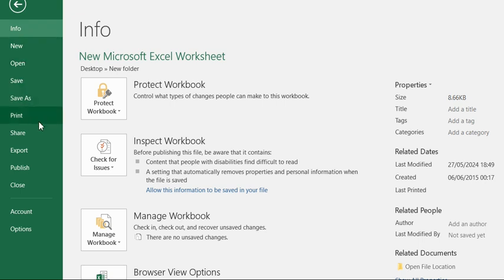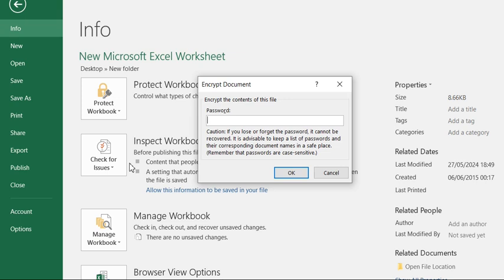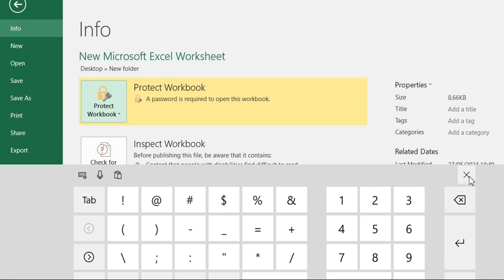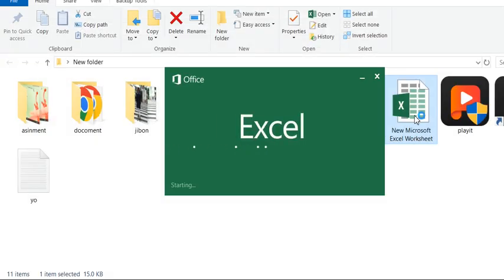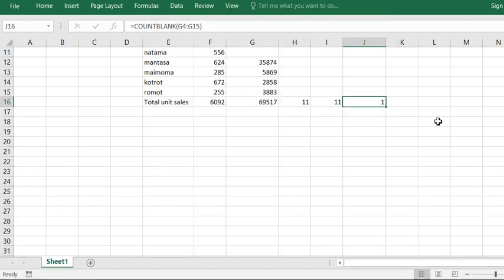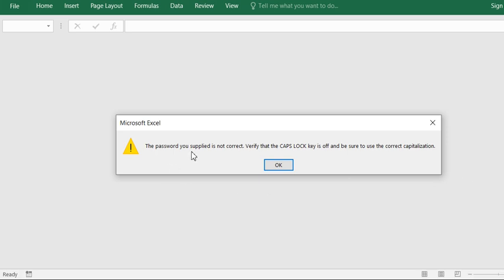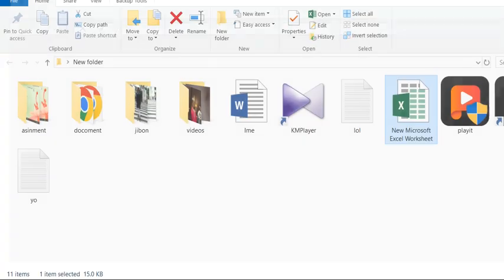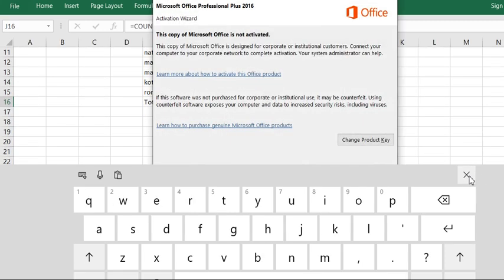How to encrypt Excel Document